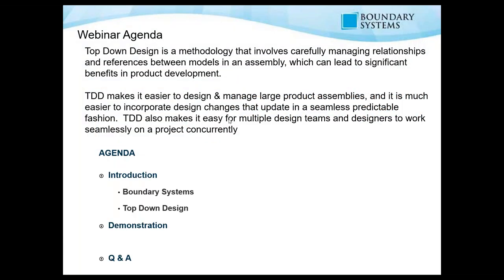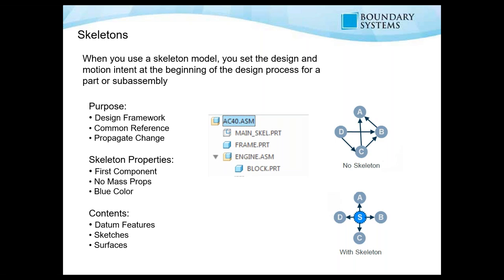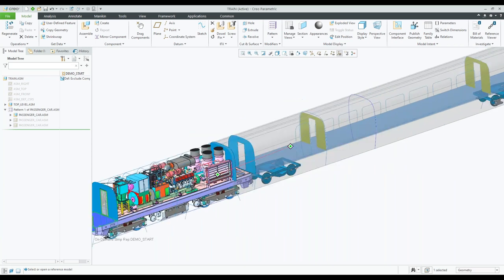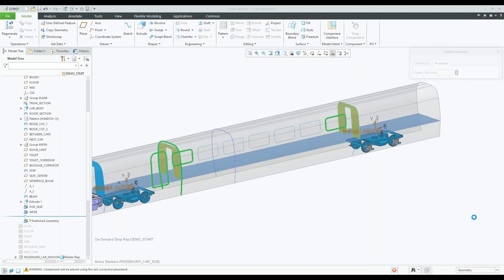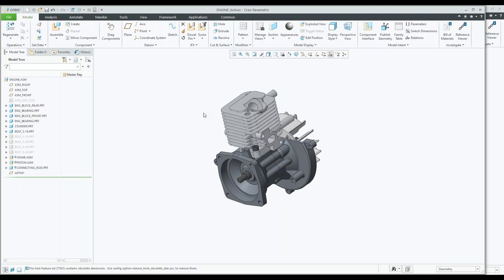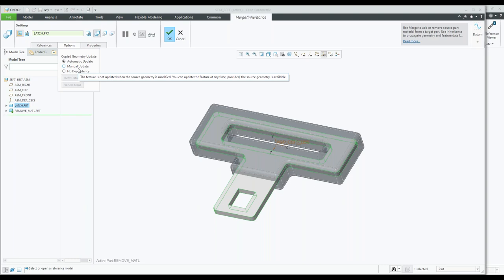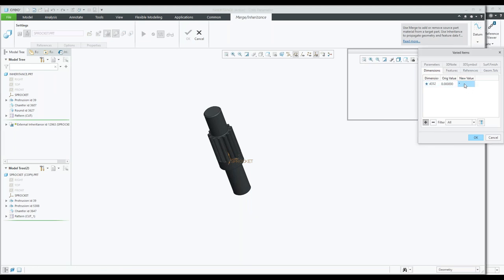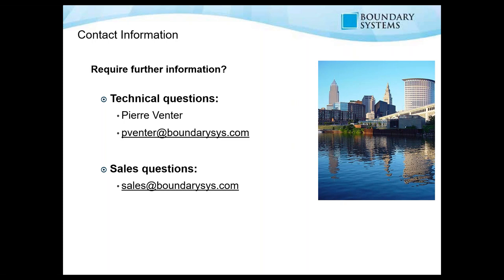Top Down Design in Creo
Top Down Design is a methodology that involves carefully managing relationships and references between models in an assembly, which can lead to significant benefits in product development.

TDD makes it easier to design & manage large product assemblies, and it is much easier to incorporate design changes that update in a seamless predictable fashion.  TDD also makes it easy for multiple design teams and designers to work seamlessly on a project concurrently.

Come join us as we explore TDD, and how to apply it in Creo to improve your design process!